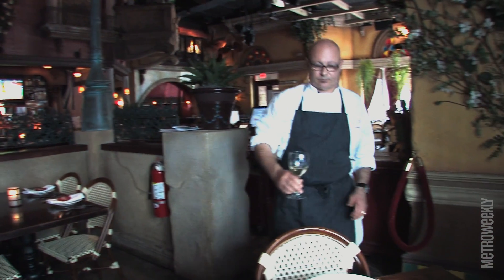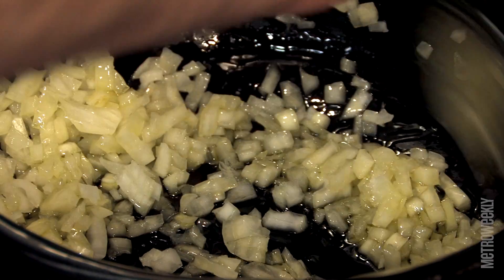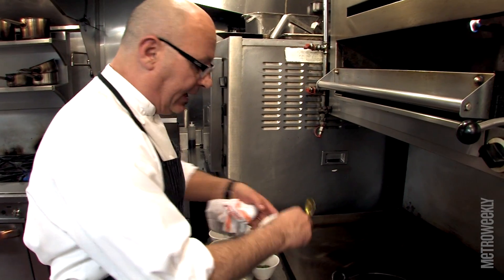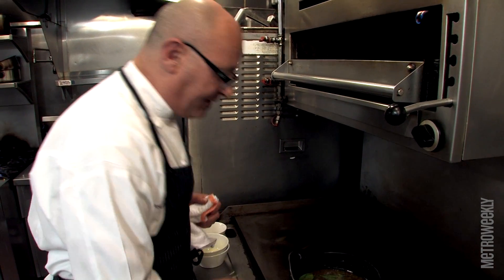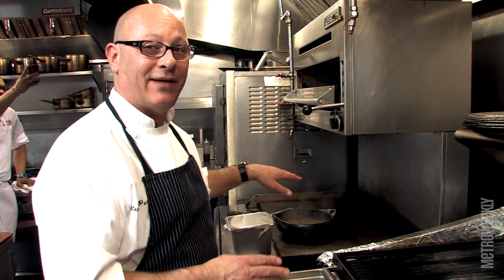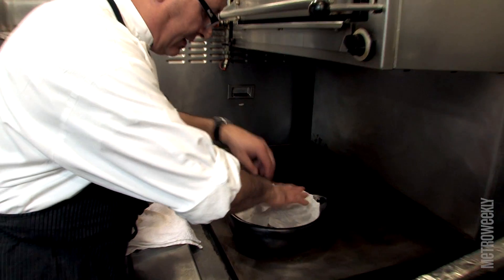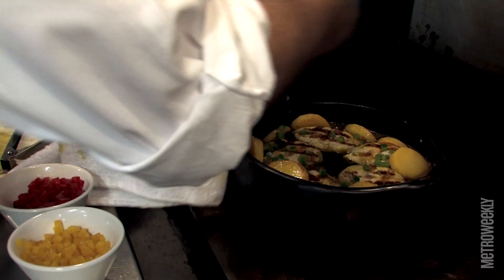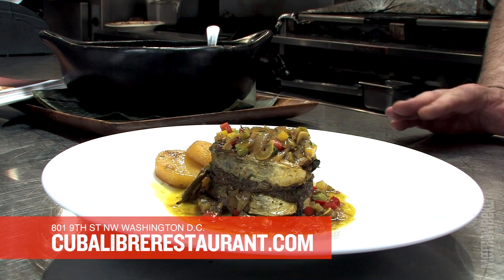Foodwise - Cuba Libre's Curried King Mackerel Escabeche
Chef and Partner Guillermo Pernot of Cuba Libre shows us how to make his Curried King Mackerel Escabeche.v

Video: Aram Vartian - Producer: Randy Shulman